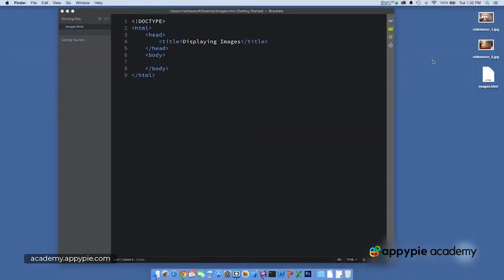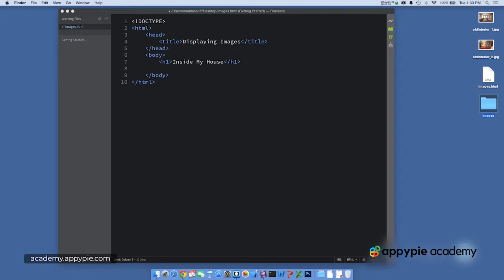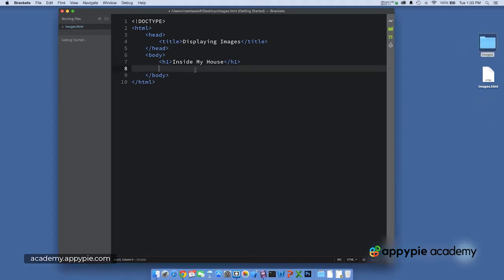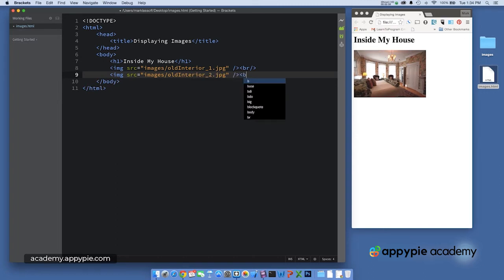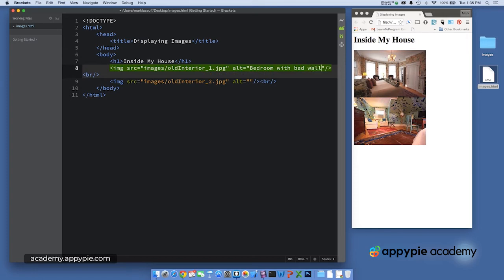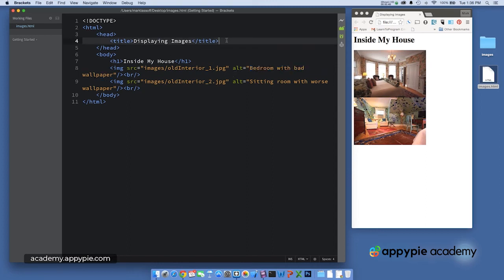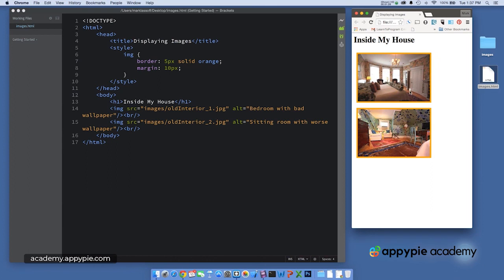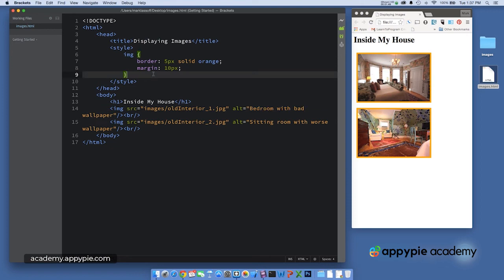Displaying Images on a Page: Lesson 29